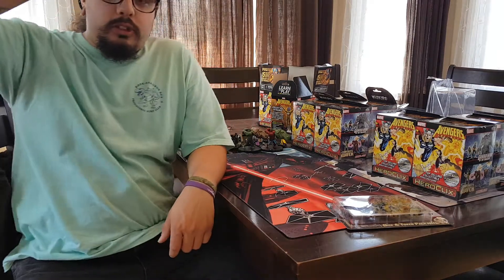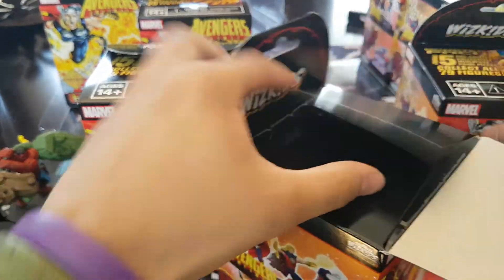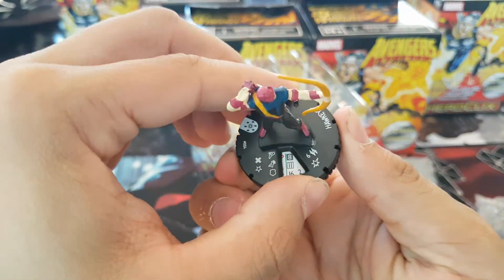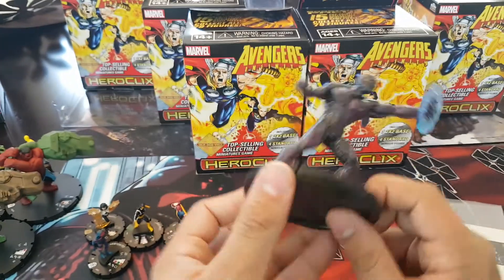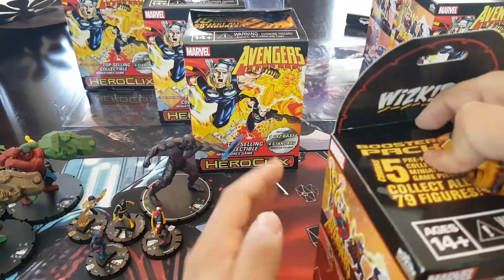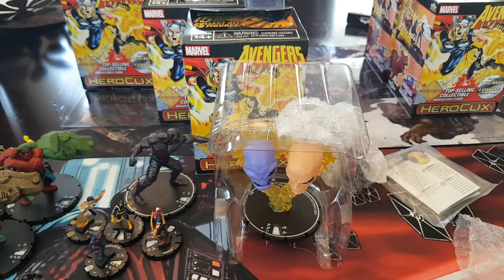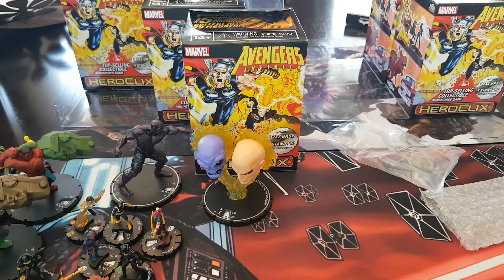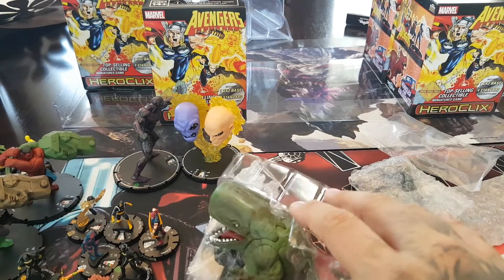Heroclix Unboxing: Avengers Infinity Part 2